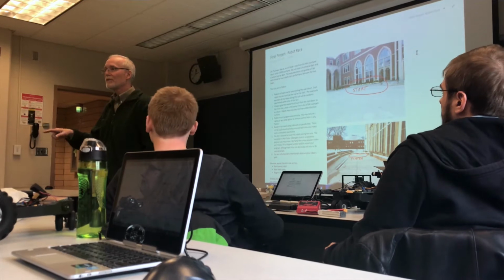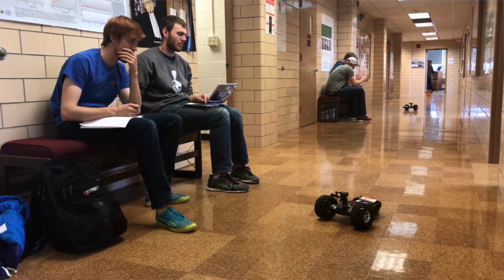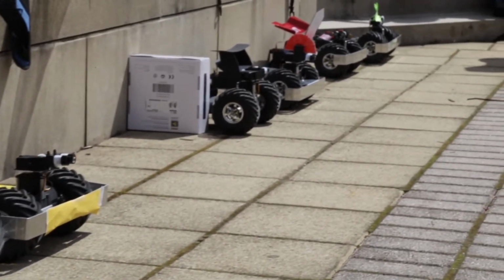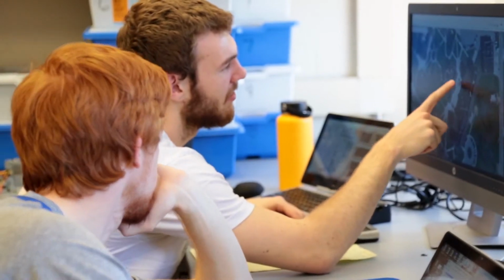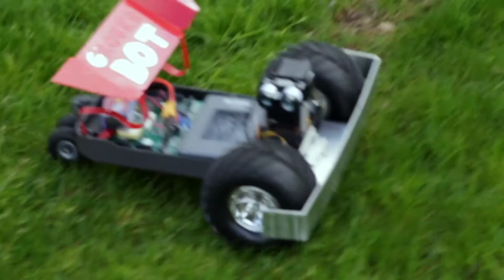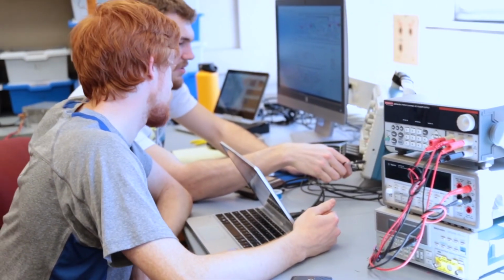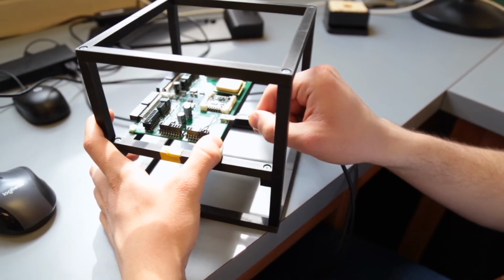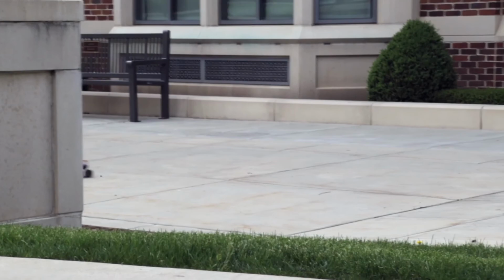Mobile Robots Class at Grove City College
Dr. Timothy Mohr, professor of electrical engineering at Grove City College, and students discuss the Department of Electrical and Computer Engineering's Mobile Robots Class. for more on research projects at Grove City College.